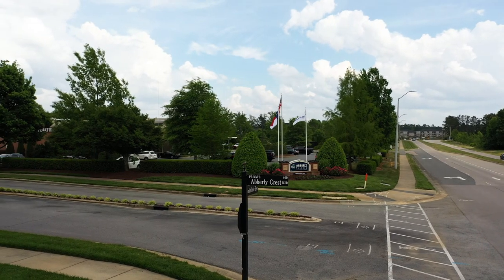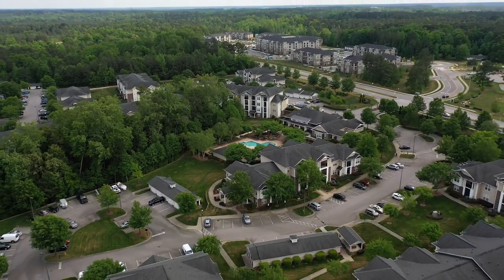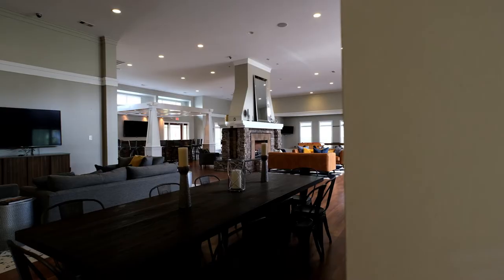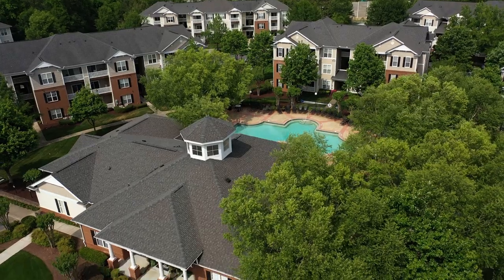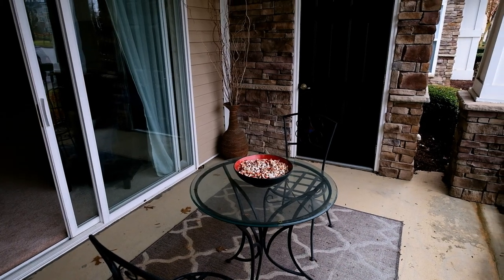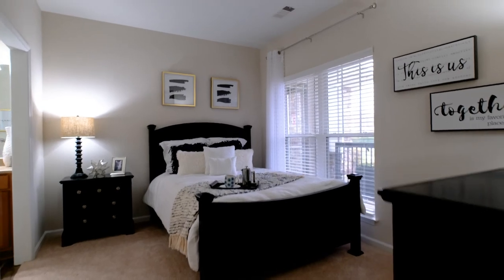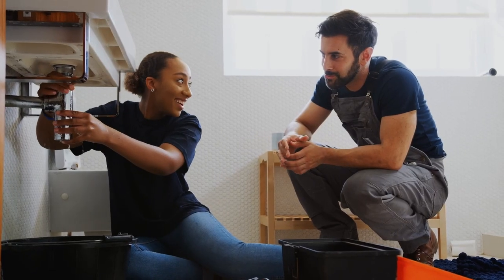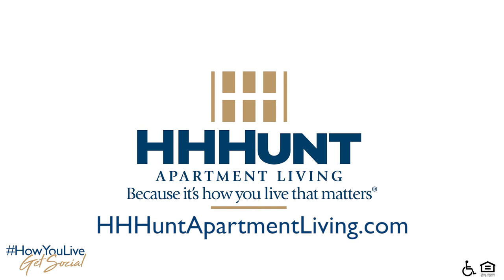New Luxury Apartments in Garner, NC | Abberly Place by HHHunt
Welcome to Abberly Place! This HHHunt Apartment Living Community is located in Garner, North Carolina and offers thoughtfully designed floor plans, outstanding features, and a desirable location to give you the home you deserve. Luxury living could be yours!